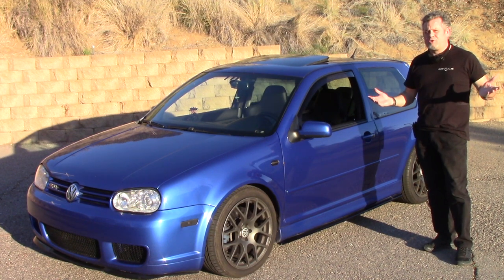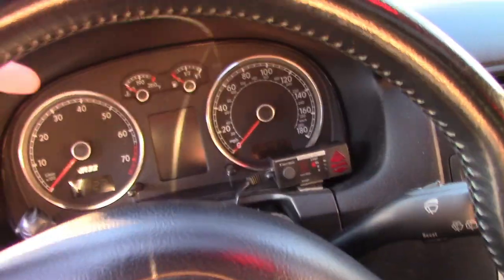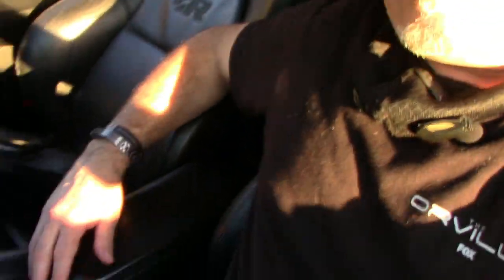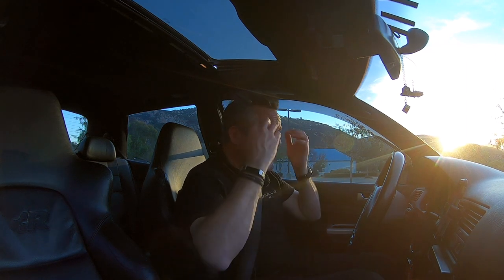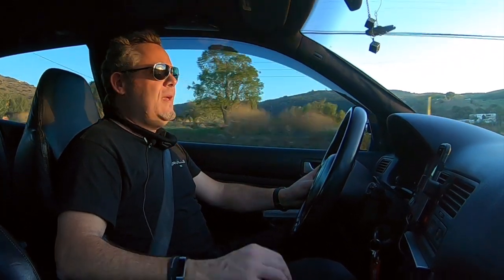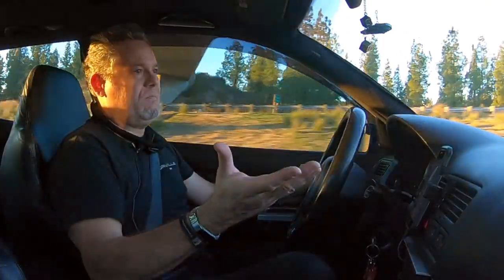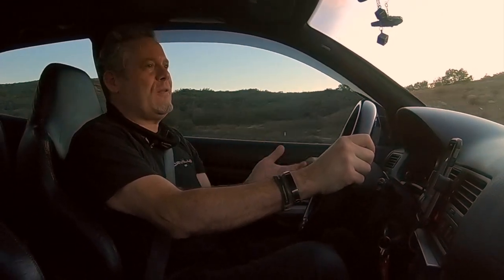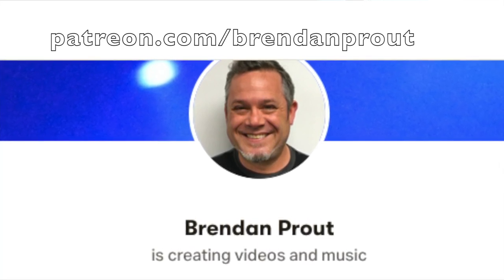Why Is the Mk4 .:R32 SO SPECIAL??? Original Owner's Long Term Review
In this episode Cliffjumper reviews the VW Mk4 .:R32 and its many quirks and qualities today from the perspective of an original owner!!

On tonight's show: Brendan drives the .:R32, a camera falls over, and the there are Wookiee noises... What could possibly go wrong?

In our series documenting vehicles in the fleet of Cliffjumper Cars, this video documents some qualities and features of the rare beast known as the VW R32.  This particular example has been daily driven with 164,000 miles, driven across country multiple times, and has been raced on track at Willow Springs International Raceway, Streets of Willow, Buttonwillow, and even drag raced at LACR and Qualcomm's Racelegal.

Hope you have a wonderful, blessed, safe & healthy New Year!!  If you're at home bored and isolated because of the pandemic, I hope this video gives you something to amuse you for a little while.  Why not check out some of my other videos while you've got some idle time on your hands?

Make sure to like, subscribe, and share if you are a car enthusiast who enjoys working on your own car as a shade tree mechanic or fellow grease monkey, or if you just enjoy watching the misery of trying to keep one of the most notoriously unreliable cars ever produced in running condition!

Not even The Car Wizard, Johnny the Car Ninja, Hoovie or Tavarish would dare tackle the insanity of resurrecting a 200,000 mile Corrado VR6 at the same time as a vintage Fiat Spider and maintaining a 226,000 mile 1.8t Jetta while tooling around in a Mk4 R32 daily driver!!  But I'm a special kind of crazy.

If you have an .:R32, Corrado, Fiat, Alfa, or some other weird quirky car that is a challenge to keep on the road, please share in the comments!

Also... Follow Brendan on Instagram & Twitter @brendanprout

You can find him also at Quest Church San Diego where he serves on the ministry team @ourquestsd